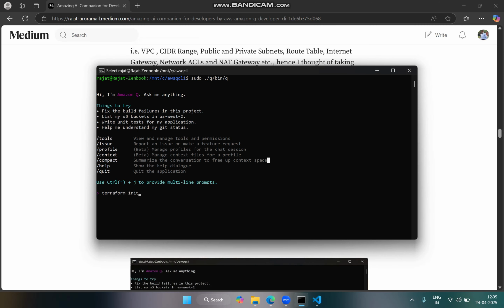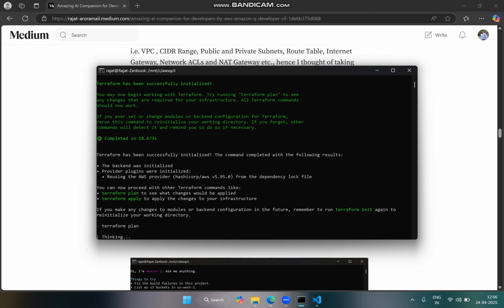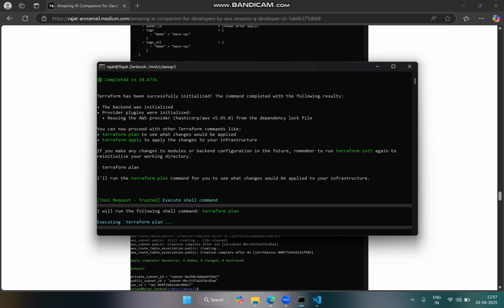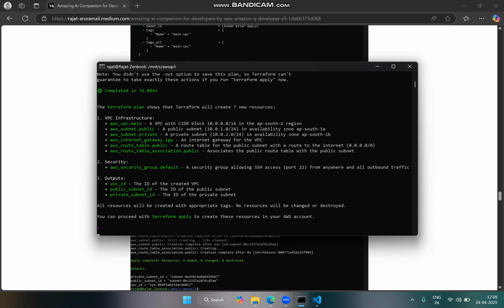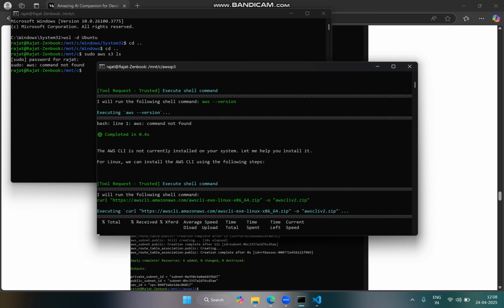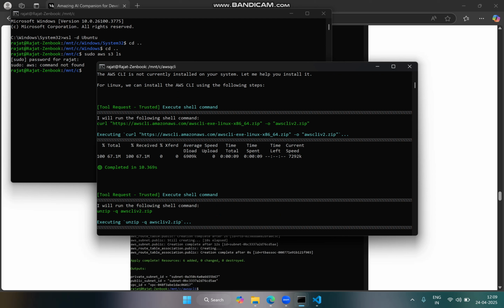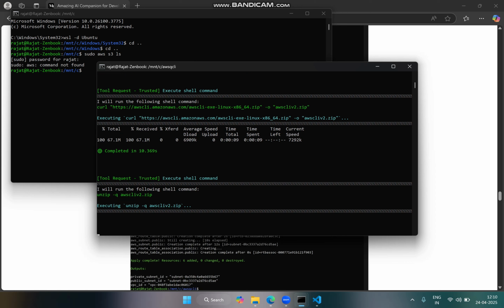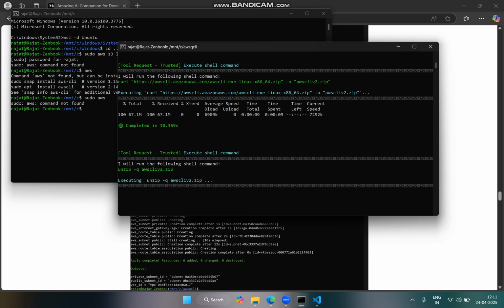AWSQCLI PART4 AWSCLI